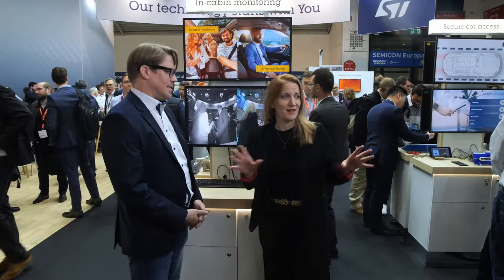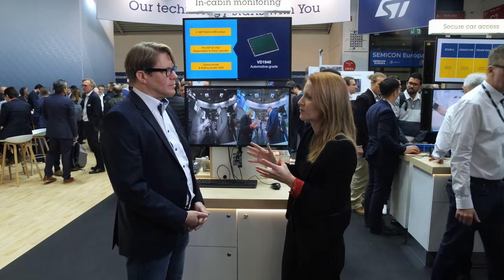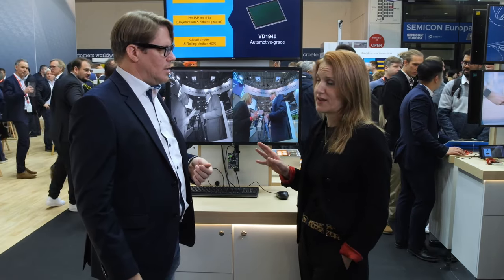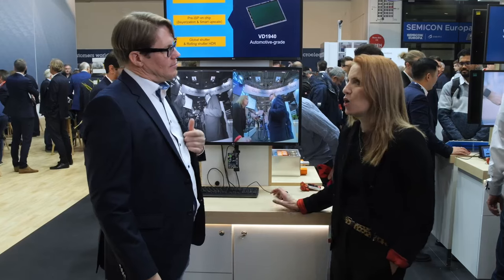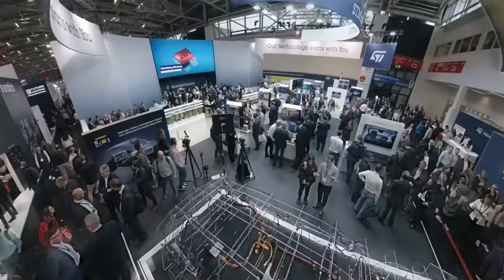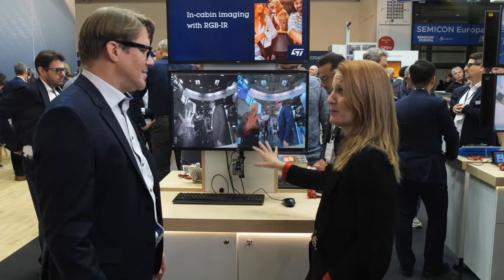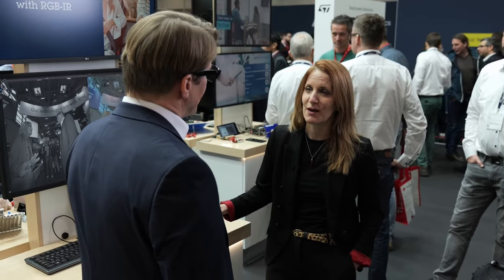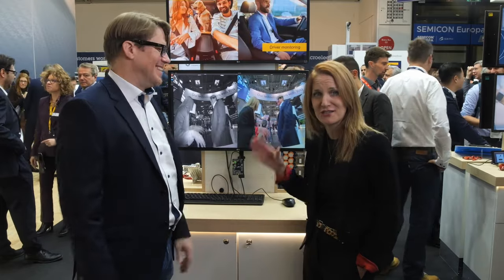New innovative RGB-NIR image sensor offers additional features for all InCabin apps in single device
The VB1940, VD1940 is a 5.1 MP image sensor with both rolling and global shutter modes available in bare die or OBGA package.

In rolling shutter mode, the VB1940, VD1940 produces a single HDR color frame output through the MIPI CSI 2 interface. This is achieved by combining a short and long exposure. In addition, the user can activate a function that converts the RGB NIR pattern to an RGGB format. Such format is compatible with any standard automotive ECU (electronic control unit).

In global shutter mode, the RGB pixels upscale the NIR image to full resolution. This innovative use of the NIR information is achieved thanks to the independent exposition of the NIR and RGB pixels.

The sensor captures up to 60 frames per second in a 2560 x 1984 resolution format. The device is fully configurable through the I²C serial interface. It also provides flexible frame-to-frame configuration changes via the use of programmable contexts. Up to four contexts can be sequenced in a versatile loop of up to 32 elements.

The sensor is designed as a SEOOC (safety element out of context). It is compliant with ISO26262 standards and ASIL-B safety levels.

The VB1940, VD1940 is designed with a full set of cyber security features.